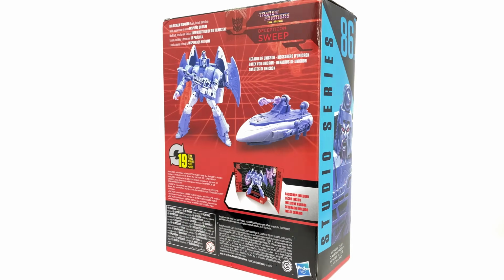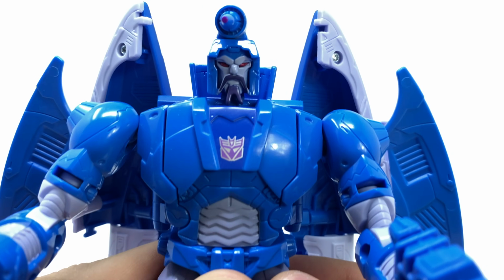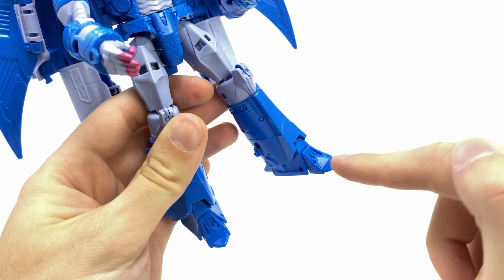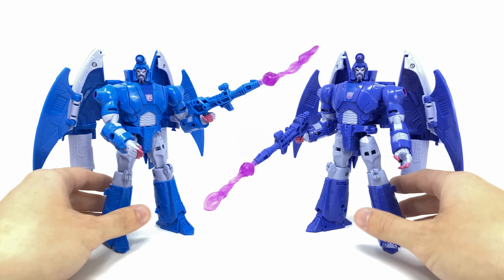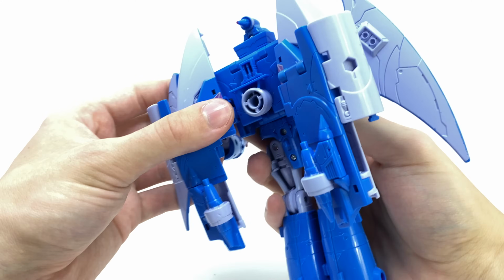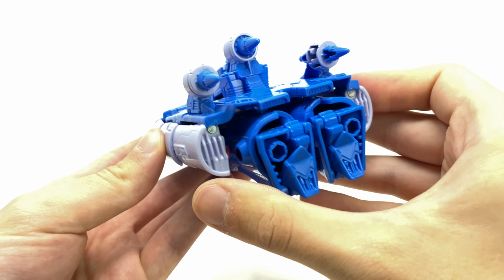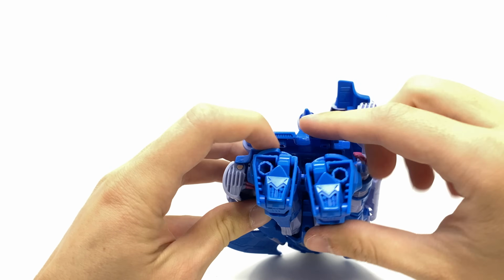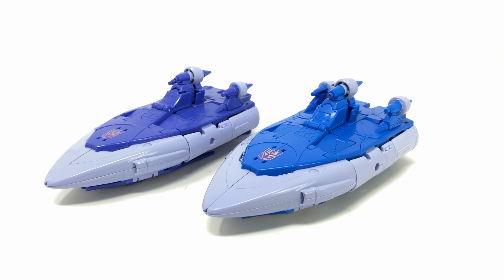Transformers Studio Series 86 Voyager Class SWEEP Unboxing & Review